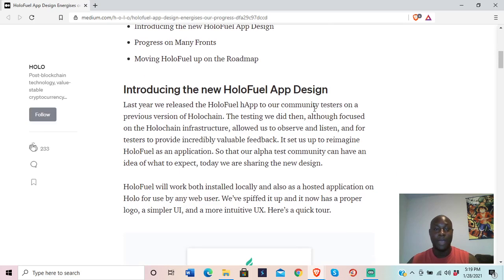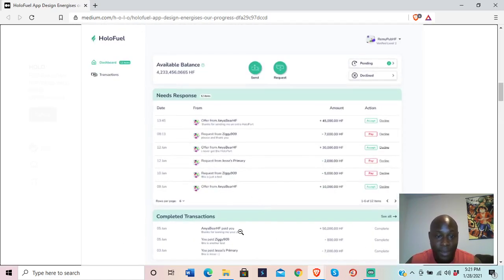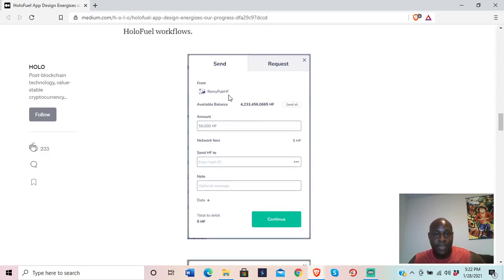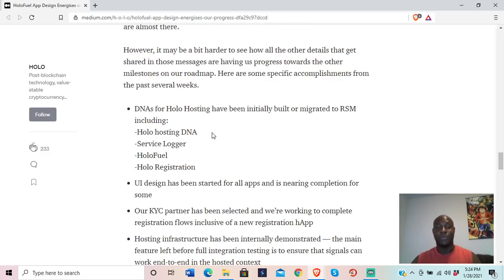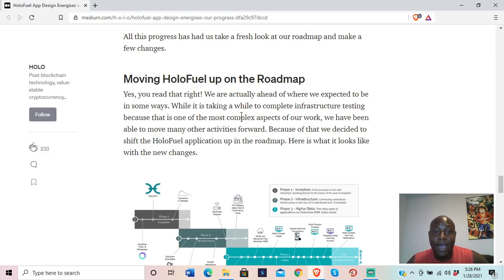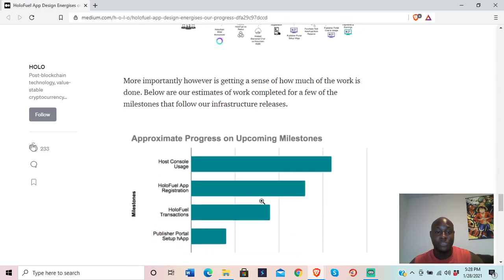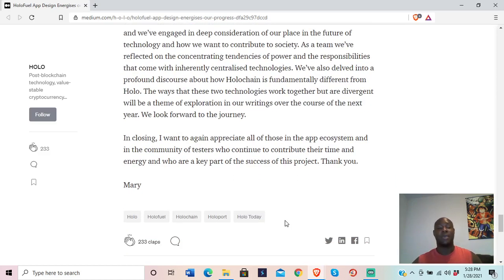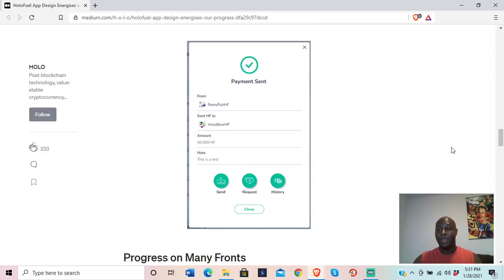Holochain Update!!!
We have a solid Holochain Update!